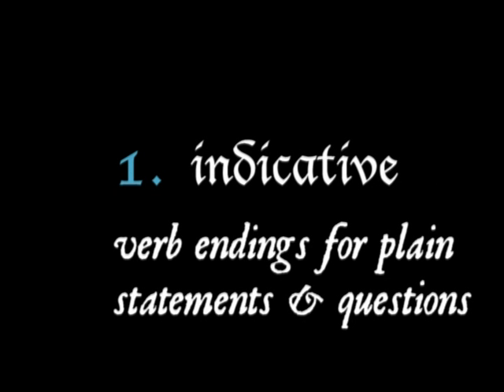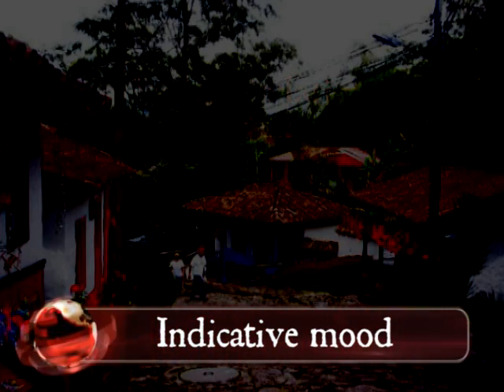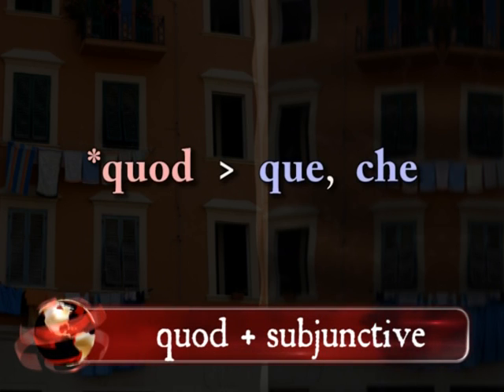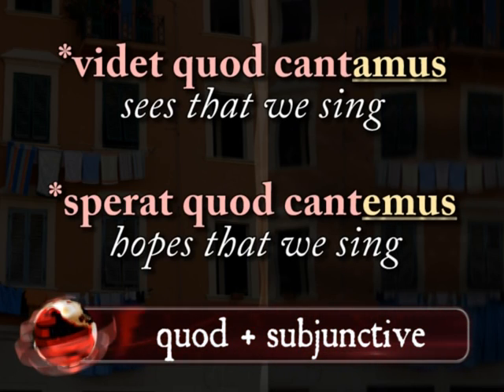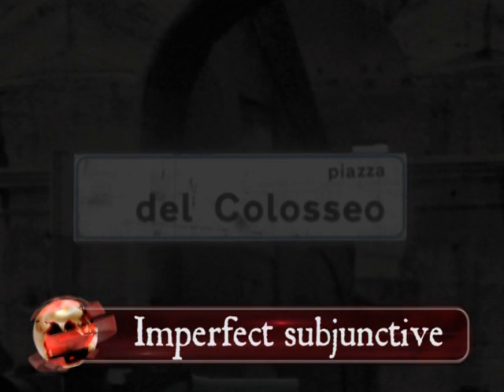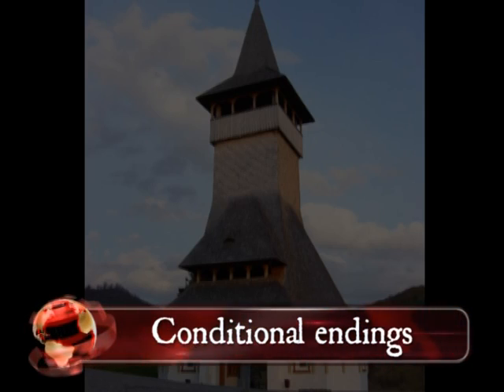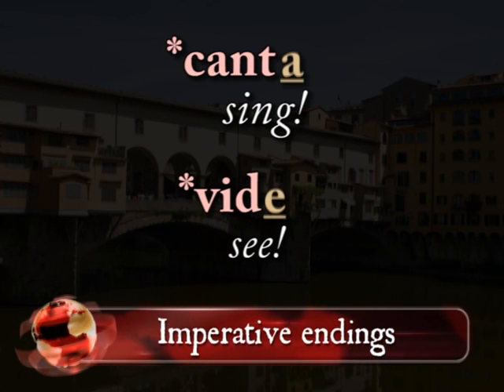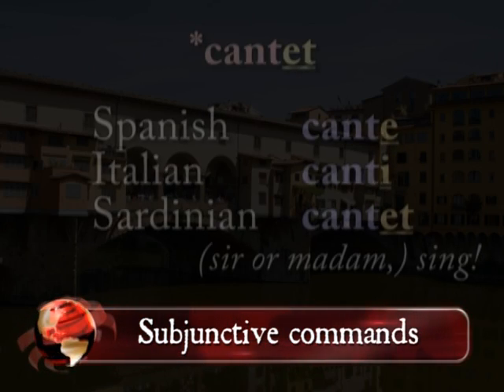Romance Languages: verb mood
The next in a series of short lessons on the grammar of the Romance languages. This one's about verb moods in Vulgar Latin and Romance.

The previous videos demonstrated person and tense endings across the Romance languages. Romance verbs also distinguish moods. Indicative endings mark plain facts or questions, the subjunctive mood hints that the action may or may not happen, conditionals are used in hypothetical statements and the imperative mood issues a command.

"The Grammar of Romance" has an associated website (free) and book ($). Both of them offer even more explanations and examples: